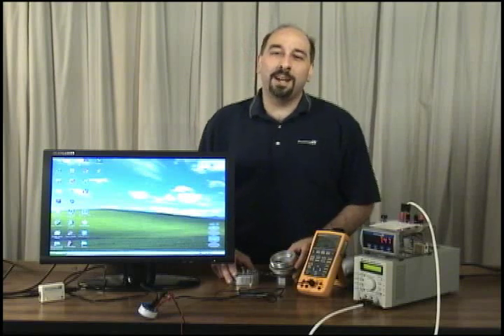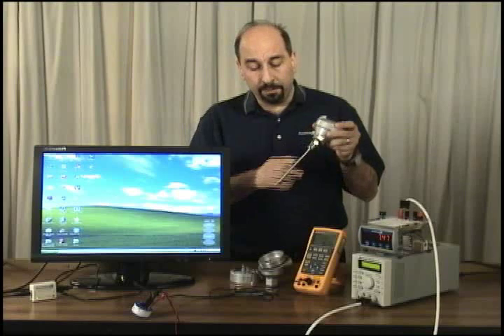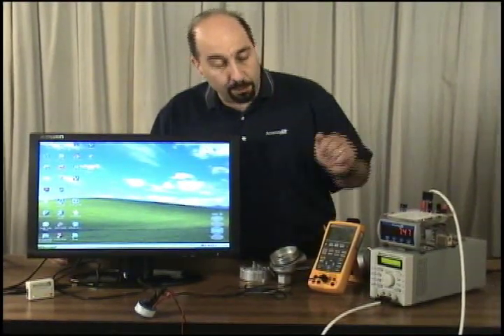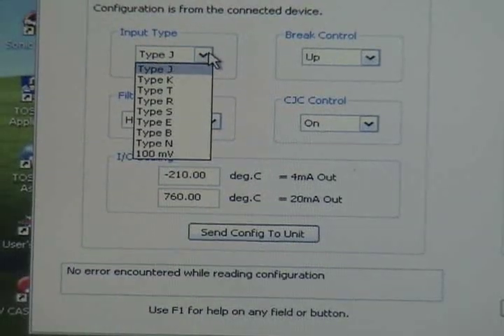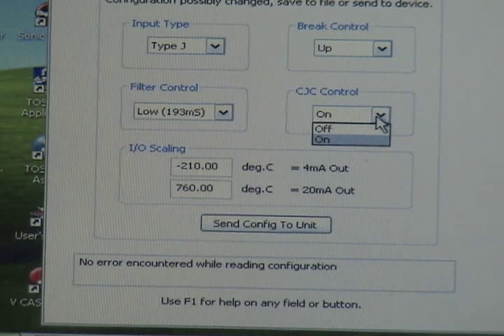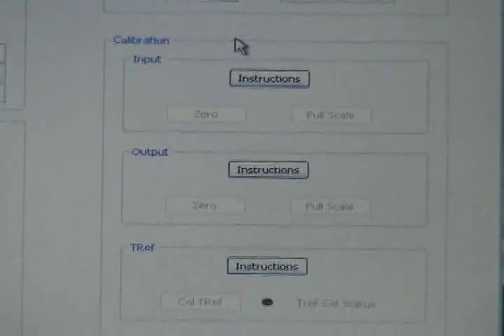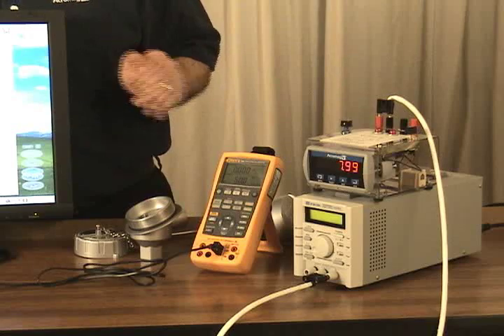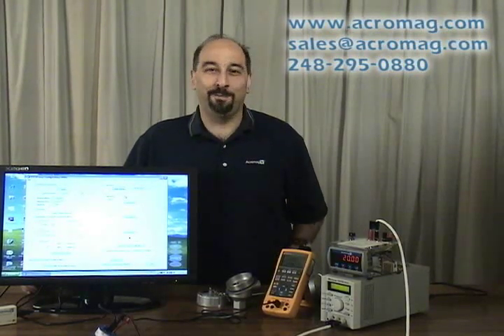Acromag: How to Configure a USB TC/Mv Transmitter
In this video featuring Acromag's USB configurable two-wire transmitter, Don walks you though how to calibrate model ST132 or ST133  two-wire RTD temperature transmitter.